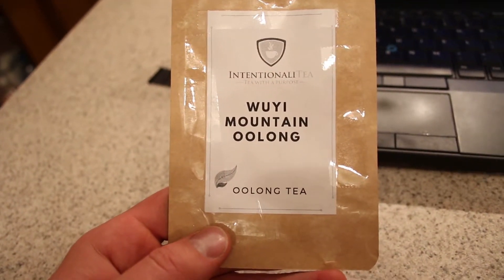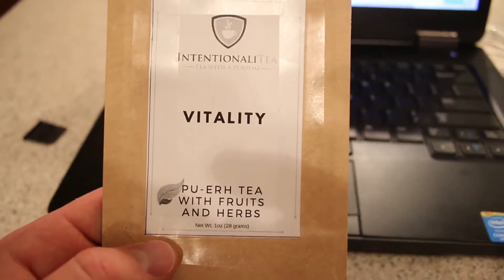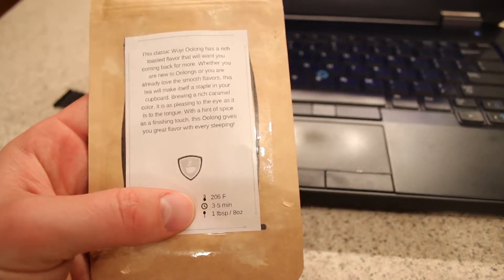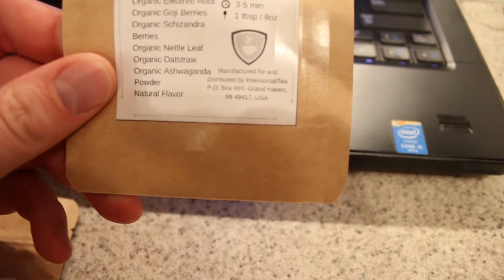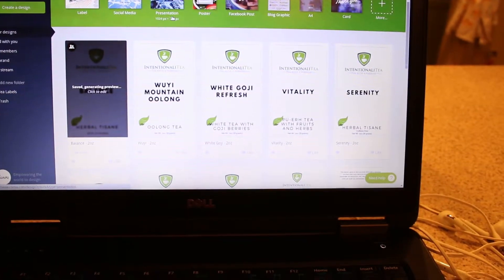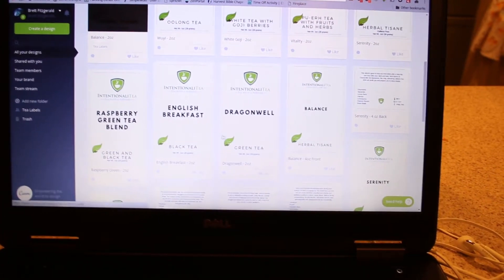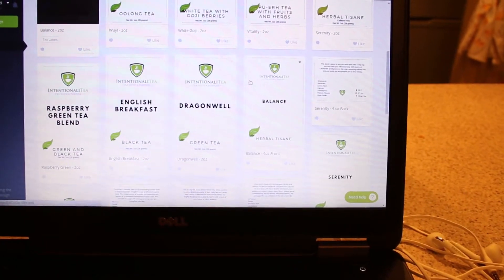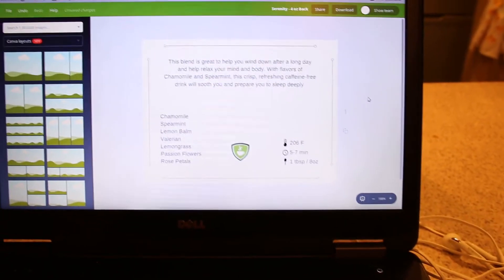The FDA cares about food packaging!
It turns out that the labels we designed for our tea packaging doesn't comply with FDA regulations. We learned that we need to comply with the FDA! Time to update the labels!